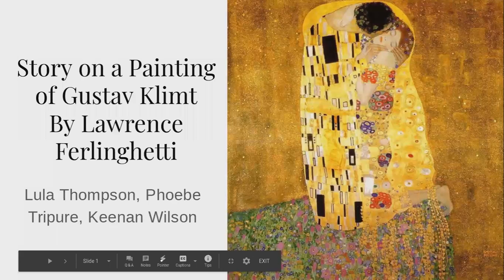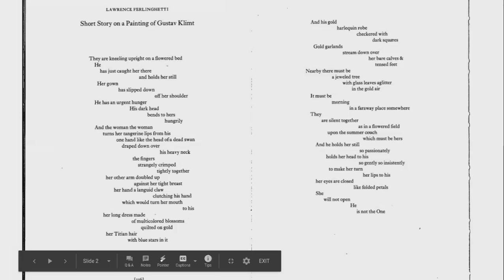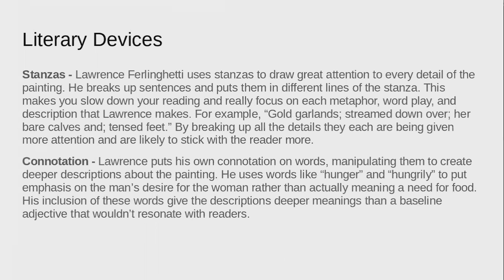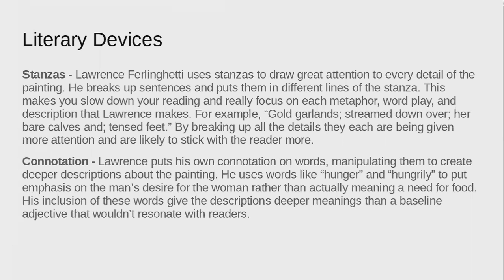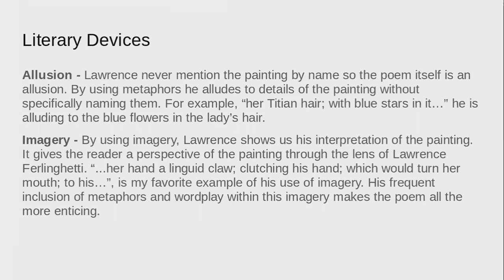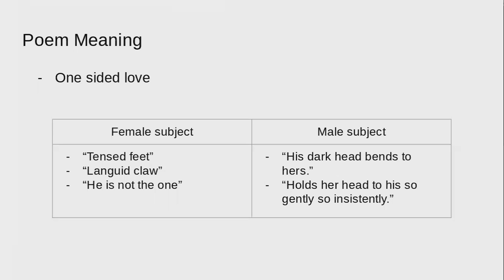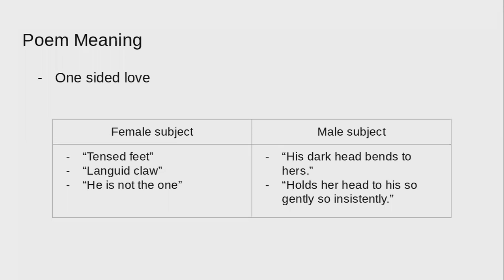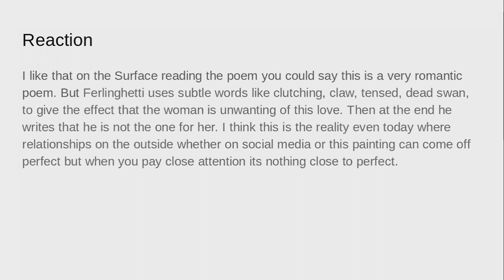AP Lit Poem Presentation